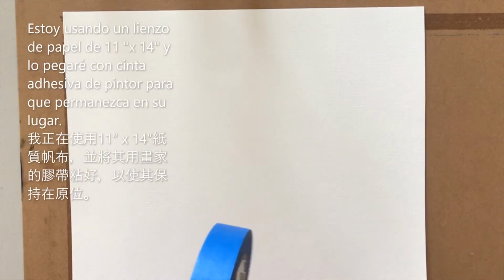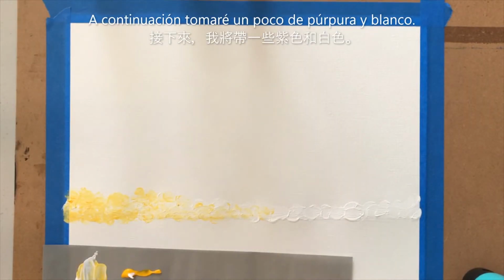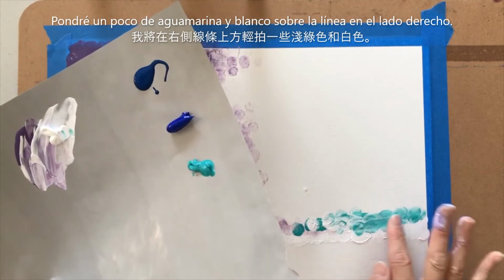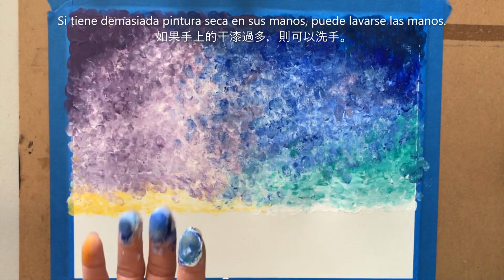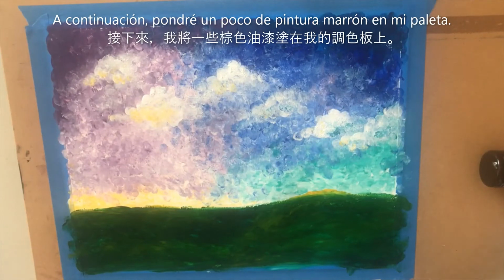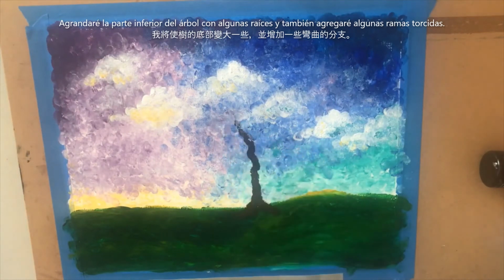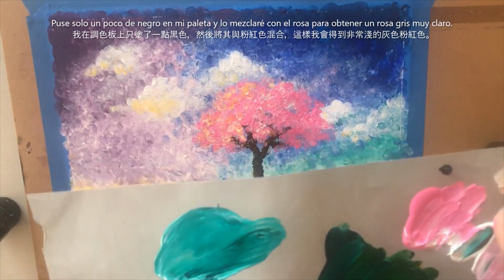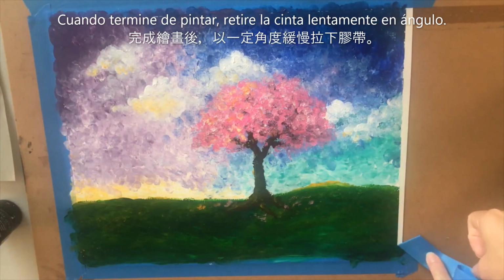Finger Painting - Pintar con los Dedos - 手指畫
This is a step-by-step tutorial on how to paint a scenic view with your fingers. Some key points have been translated to Spanish and Mandarin.

Este es un tutorial paso a paso sobre cómo pintar una vista panorámica con los dedos.

這是有關如何用手指繪製風景的分步教程。